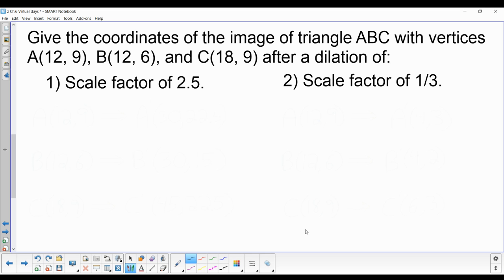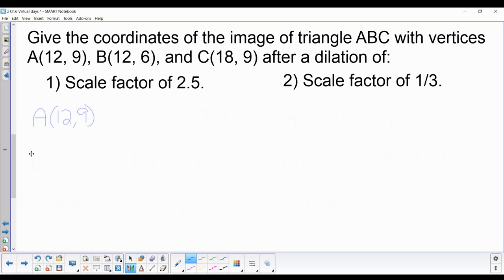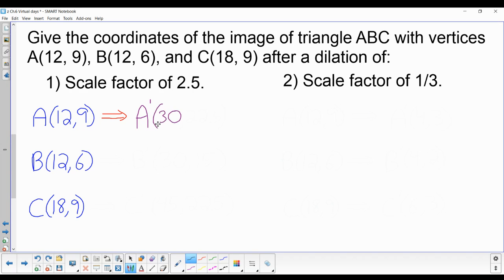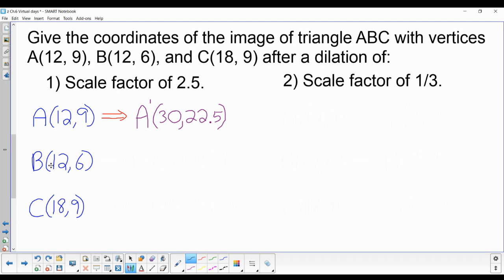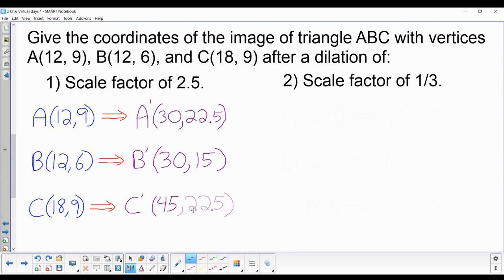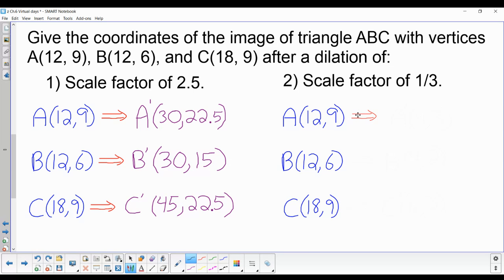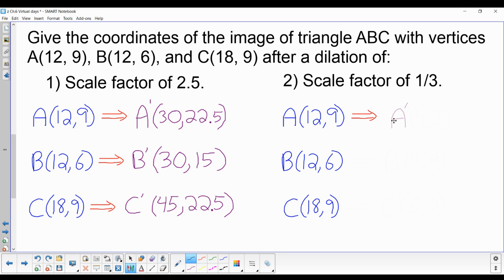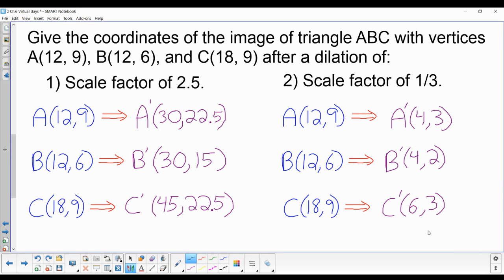Dilation Find the coordinates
Example of how to find the coordinates of points when doing a dilation for ordered pair.